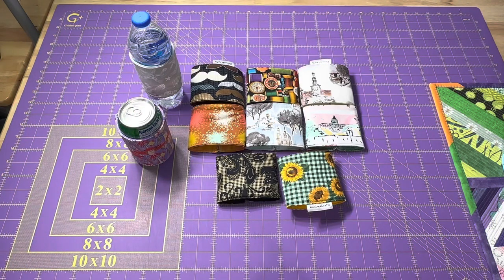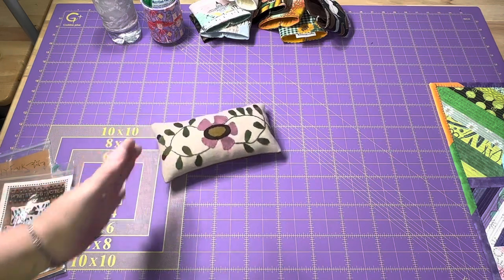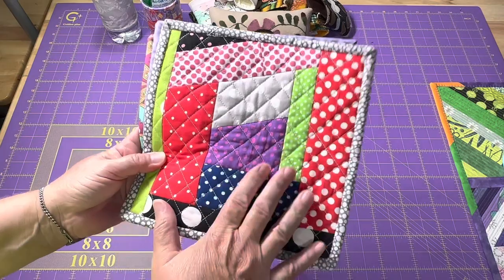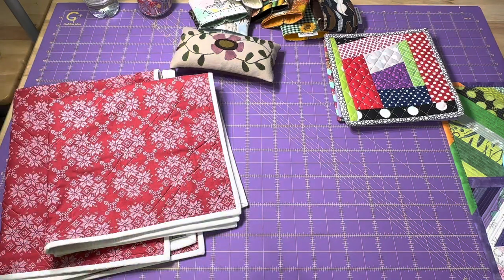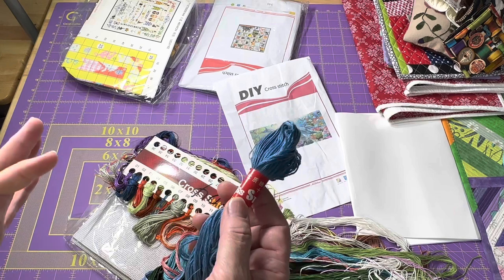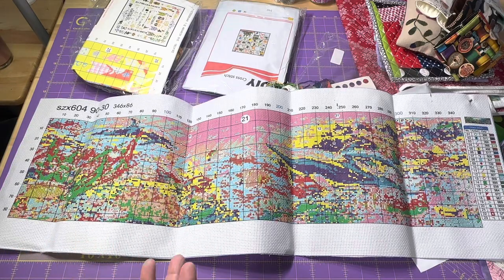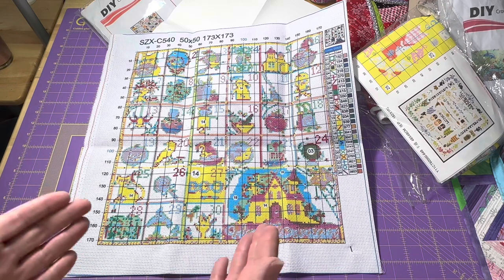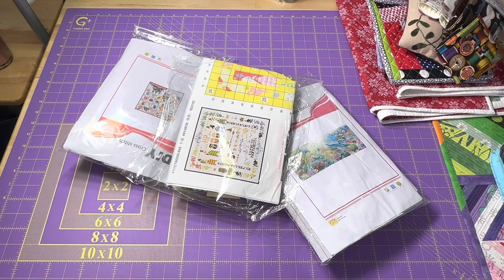WiP It Wednesday #222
WiP It Wednesday for Wednesday November 9, 2022.

Thank you for your generosity and for sharing your love of crafting with me.